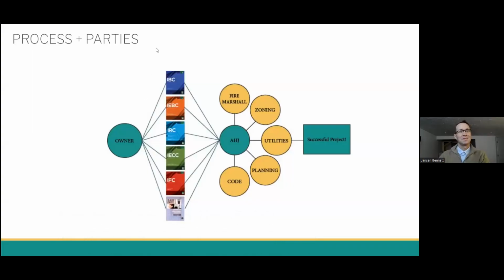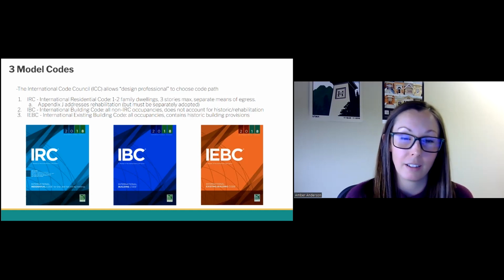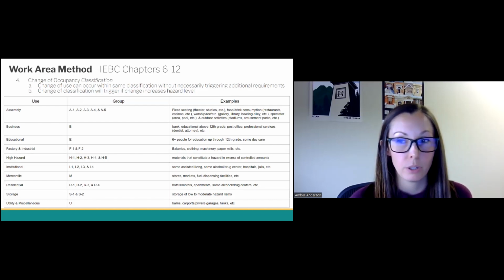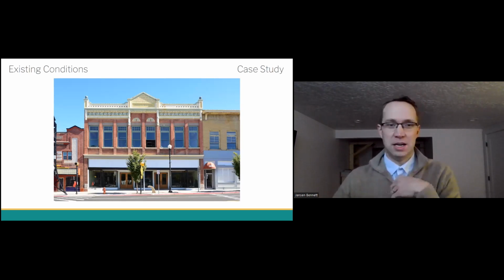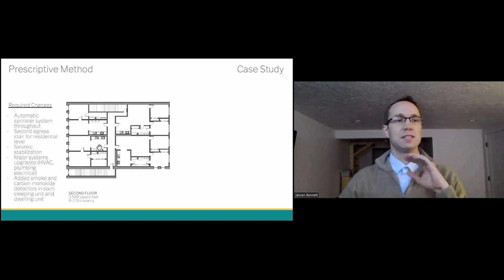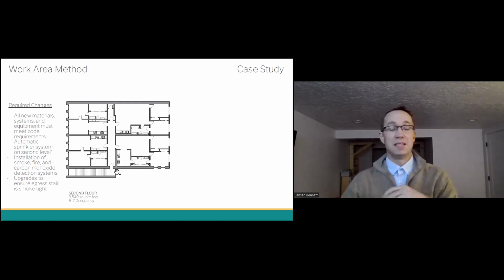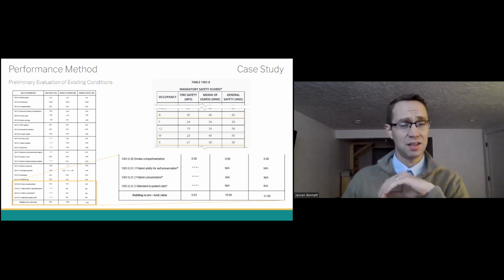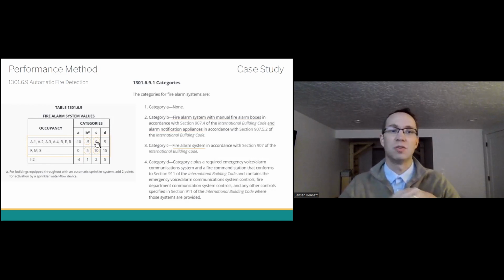Main Street Program: Building Code and Historic Buildings Webinar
Join Utah SHPO Historical Architect Jansen Bennett and Historic Tax Credit Coordinator Amber Anderson for a 1 hour overview of building code and historic buildings. Gain a high level understanding of code and learn about the three different compliance paths that can be used to bring a historic building back into use. We will walk through the pros and cons of each path as applied to a case study building. This webinar is a great introduction for property owners and building professionals alike.

**As a rule, you should know that code questions are tricky and nuanced by nature. All code is open to interpretation, with the final decision made by the code official on a case by case basis. As the Authority Having Jurisdiction, the code official has the final say on all code questions. It is very helpful to get with the code official fairly early in a project (as soon as you have a good idea of the work required) to understand what will likely be required in a given situation.

This forum is intended to allow space for multiple perspectives. The opinions voiced in this program should not be assumed to reflect the views of Utah’s administration.